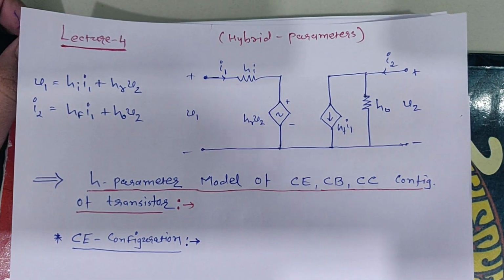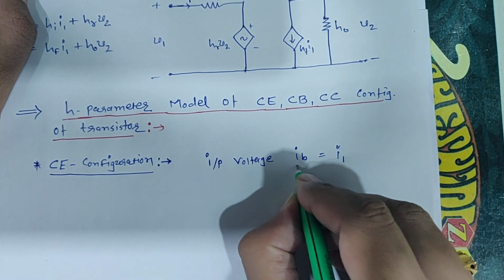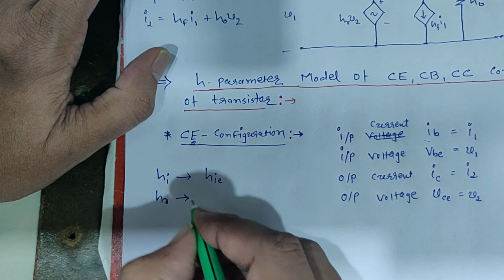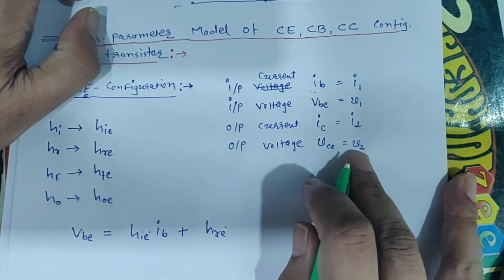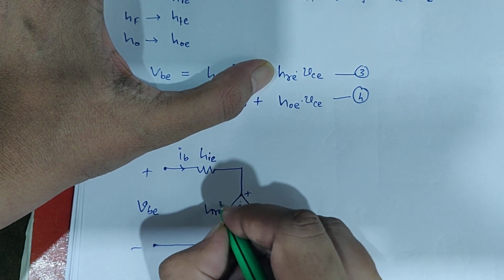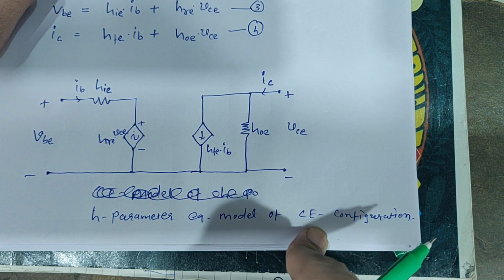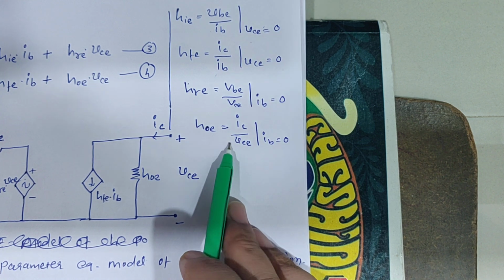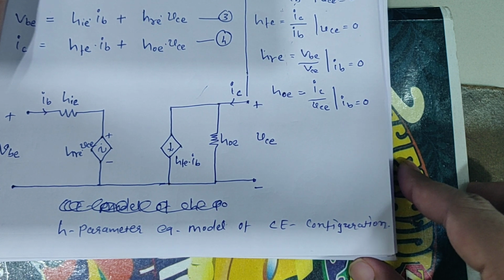Derive h parameter of CE Amplifier ( Lecture 9 )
this video explains how to derive h parameter equivalent model  of CE amplifier.
this is the fourth lecture of CH-5 Electronics circuits and applications.